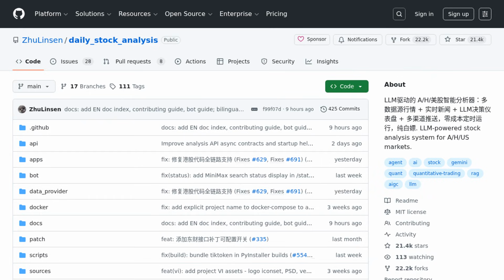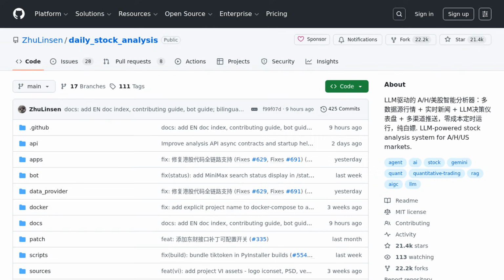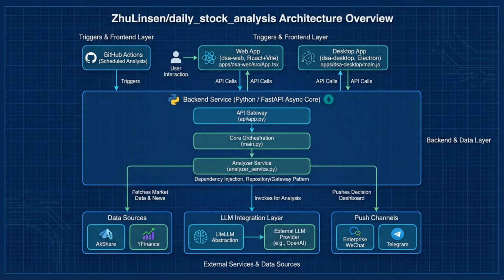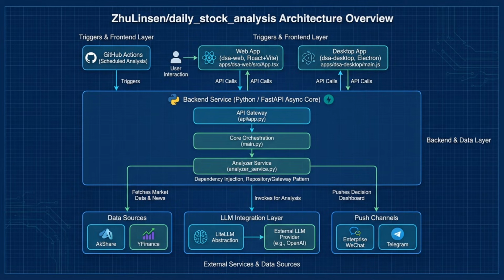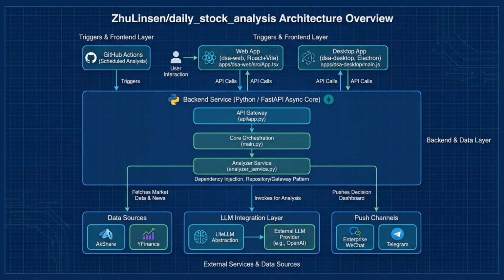Zero-cost deployment of an AI trading analyst! daily_stock_analysis Complete Guide — automatic s...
In this episode we won't skim the surface — we're taking you on a deep dive into an impressive project! We'll show you how to use daily_stock_analysis to build your own AI stock analyst, and do it completely free. By leveraging GitHub Actions you can automatically generate daily investment reports.

🔥 Project featured in this episode：
• daily_stock_analysis: Integrates cross-market quotes and real-time news, uses LLMs to produce a professional-grade decision dashboard, and can run fully automated and cost-free via GitHub Actions! 🤖📈

🎯 Deep-dive focus points：
• System architecture: How to integrate multiple data sources like cross-market quotes and real-time news?
• LLM applications: Analyze how large language models turn messy information into precise investment decision dashboards.
• Zero-cost automation: Break down the key configurations for using GitHub Actions to run daily scheduled analyses.

⏱️ Timestamps：
00:00 Opening
00:10 Episode intro
00:32 ZhuLinsen/daily_stock_analysis
05:43 Closing

Besides stock analysis, where else do you think this automated LLM architecture could be applied? 👇
Found this episode super useful? Share it with the developers in your network!